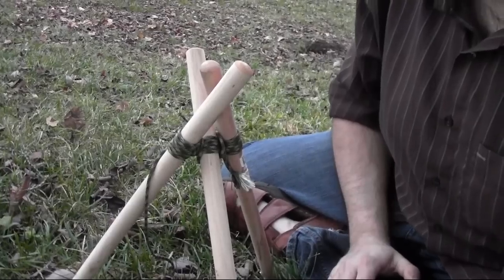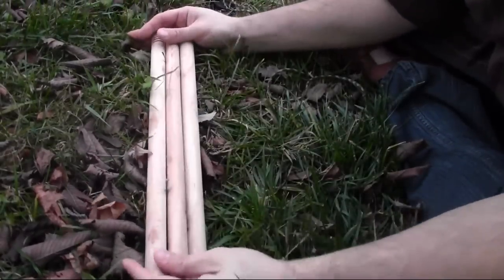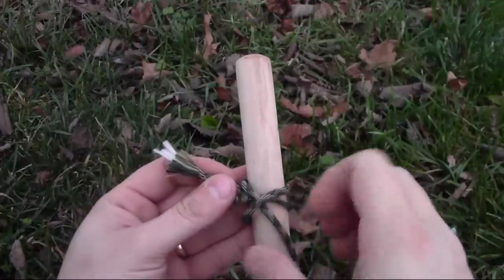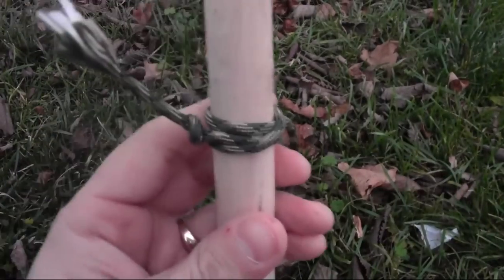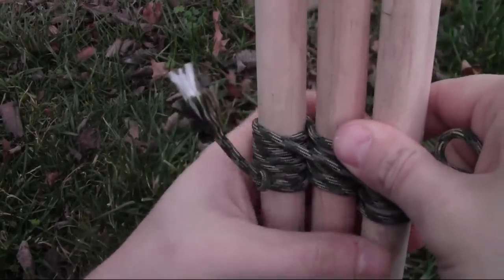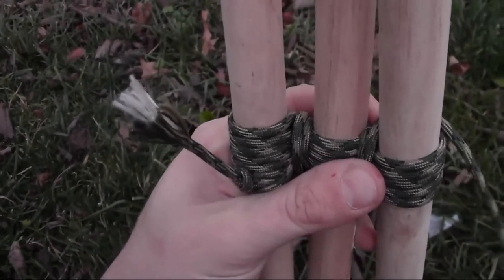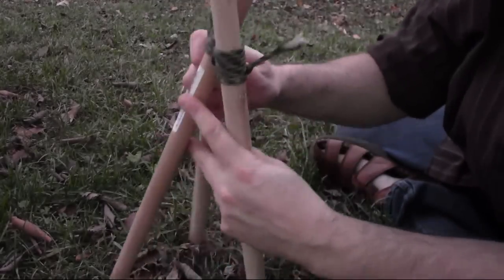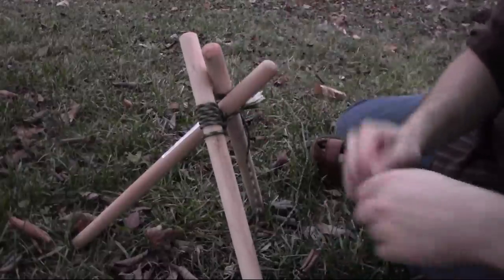Lashing a Paracord Tripod - DIY Outdoor Skill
In this video I take some time to demonstrate how to lash a tripod together using paracord. This is an extremely useful skill to have in the outdoors as tripods can be used for endless situations. They are extremely strong when lashed properly, and can be put together fairly quickly.

Music you heard in this video was from the finger-style guitarist, David Youngman. I highly recommend you check him out.
I have obtained written permission from the original artist to use his music in my videos.